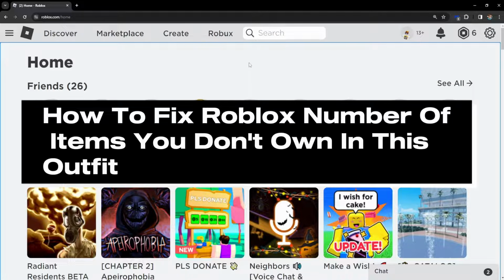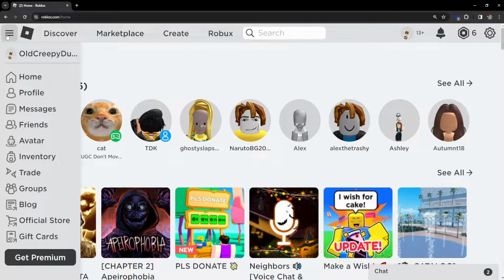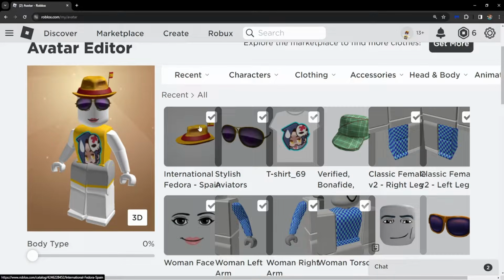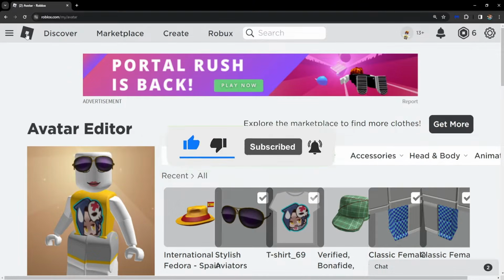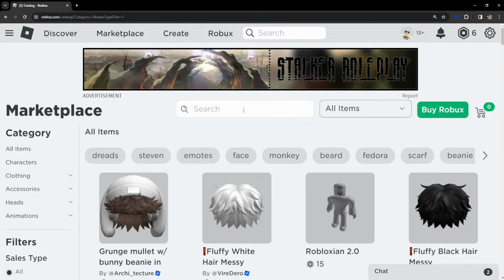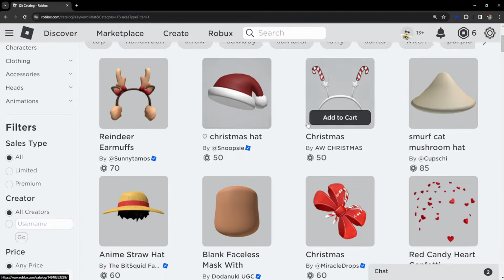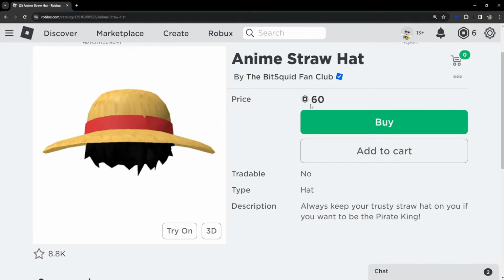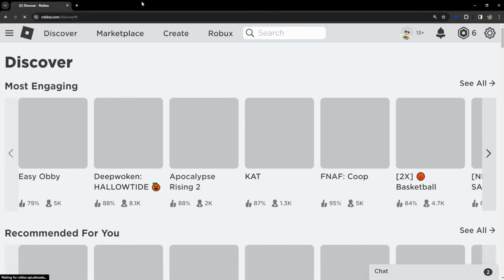How To Fix Roblox Number Of Items You Don't Own In This Outfit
In this video I show you how to fix the red Roblox error message saying "number of items that you don't own in this outfit:". If you want to learn how to clear the number of outfits you don't own message in Roblox then this is the tutorial for you.